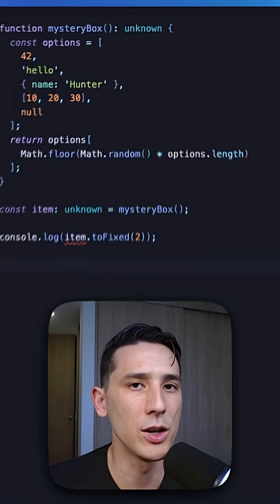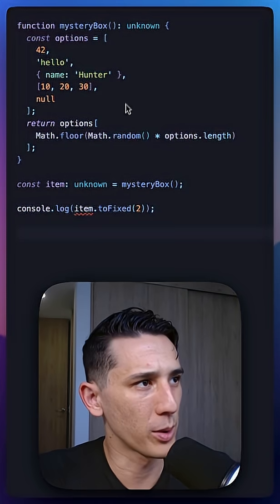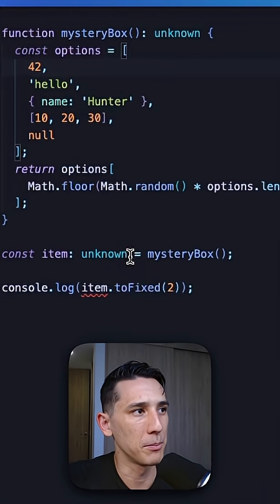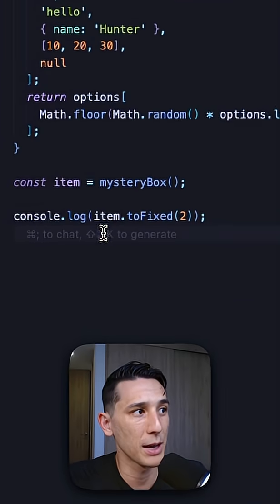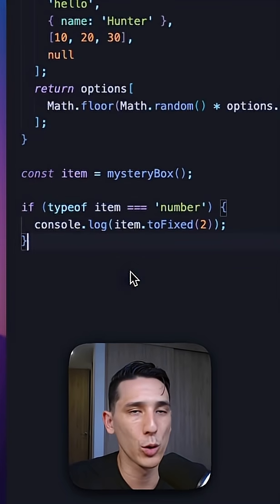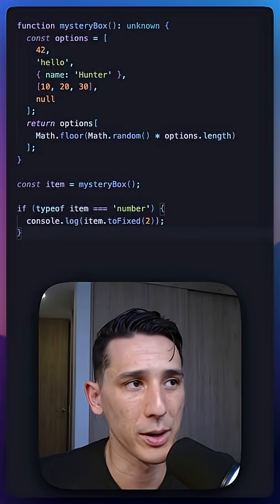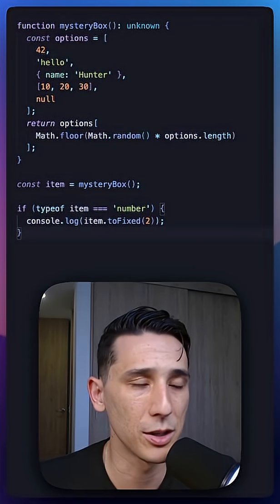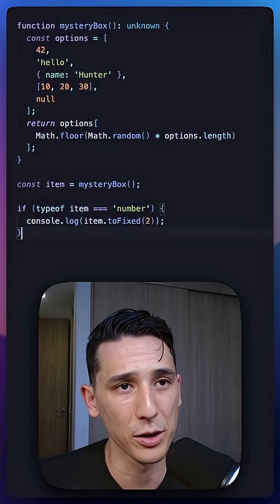Unknown vs Any in TypeScript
Learn the difference between `Unknown` type and `Any` Type in TypeScript